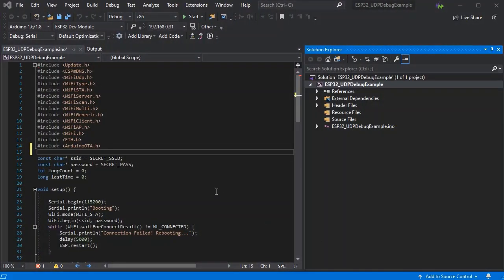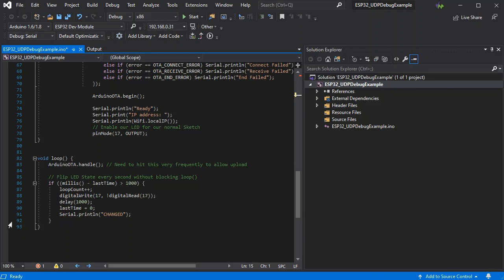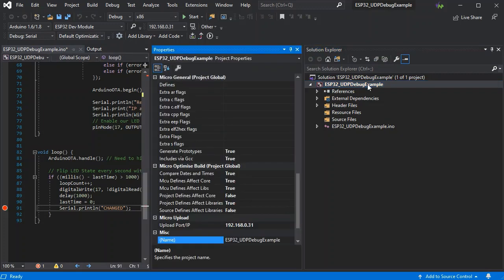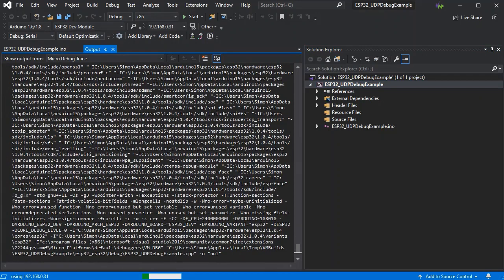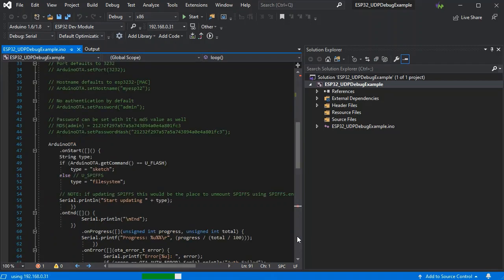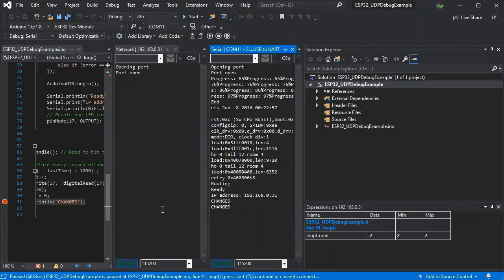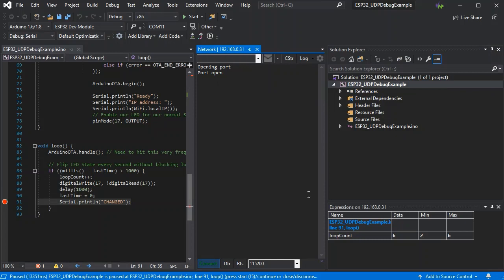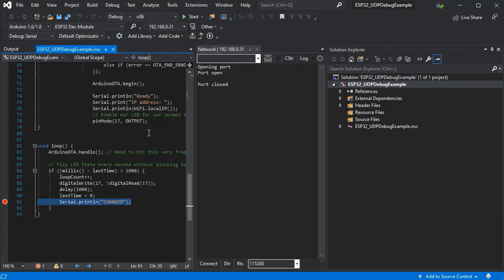ESP32 Debugging OTA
In the latest release you can use the Visual Micro Serial Debugger Over The Air, as well as upload your code, for full wireless Updates and Debugging of your Arduino Project.

All features of the Serial Debugger are available, allowing you to step through your code easily as well as use @plot charts to graph data, watch variables, and more.

ESP32 OTA Sketch Used is the "BasicOTA.ino" included with the ESP32 Arduino Core